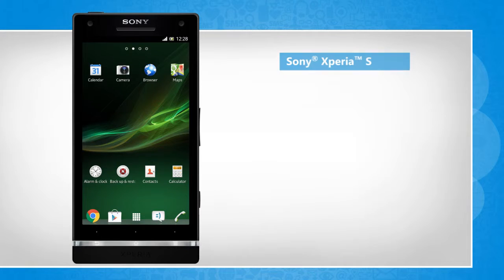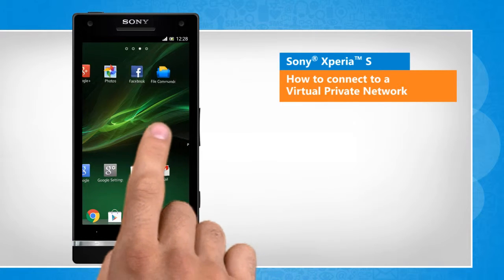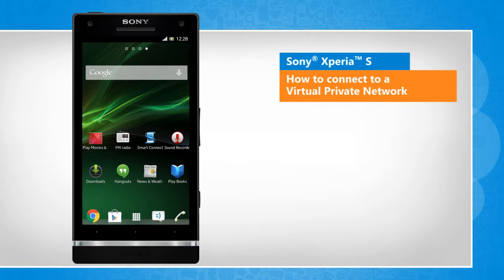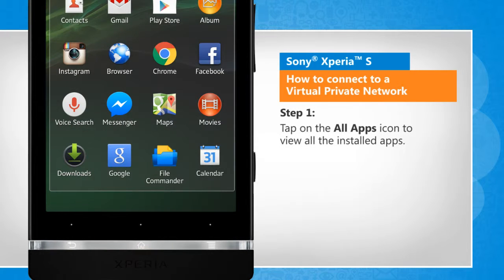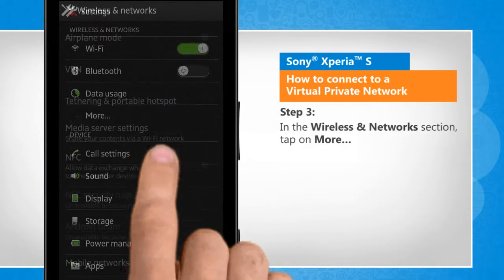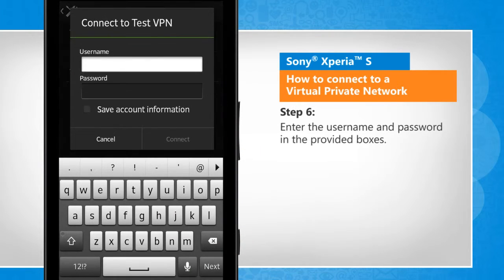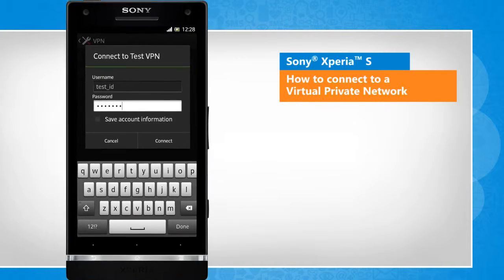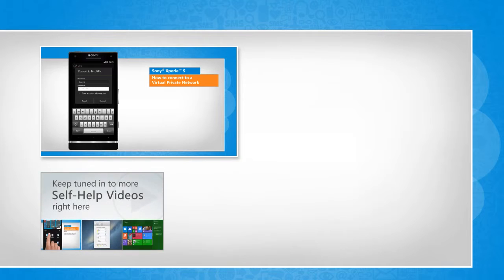Sony® Xperia™ S – How to connect to a Virtual Private Network :Tutorial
Virtual private networks (VPN) are a secure way for businesses and companies to communicate via the Internet. Do you want to use your Sony® Xperia™ S smartphone to connect to a Virtual Private Network? Follow the steps shown in this video to connect to a Virtual Private Network on your Sony® Xperia™ S smartphone.